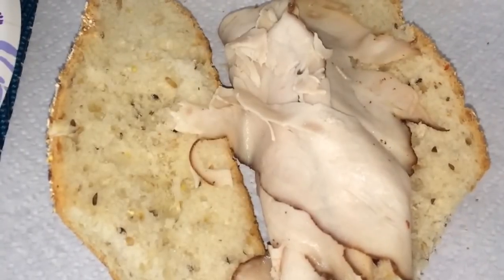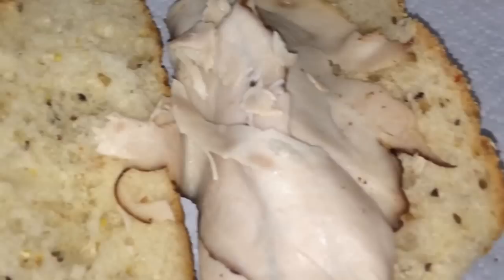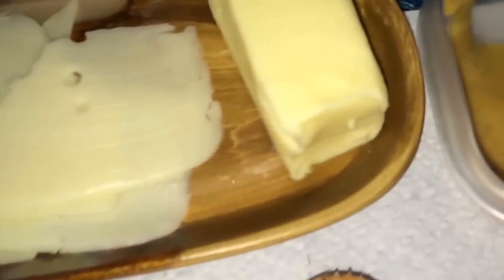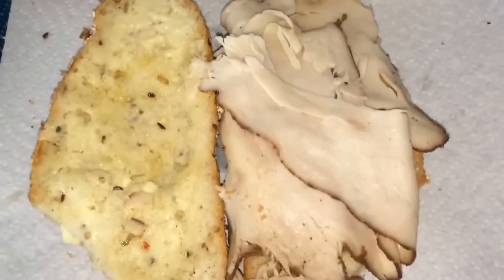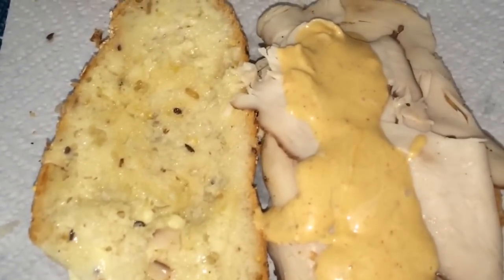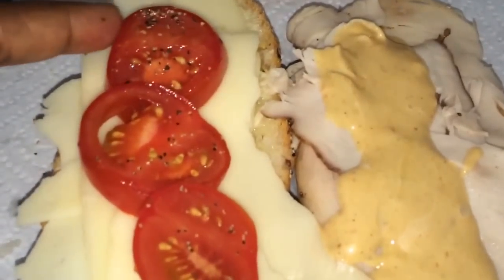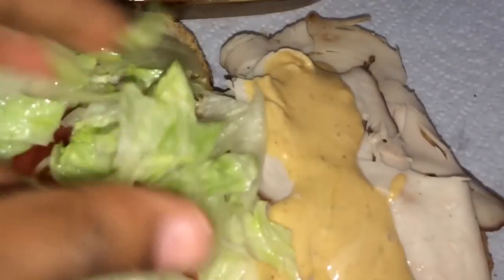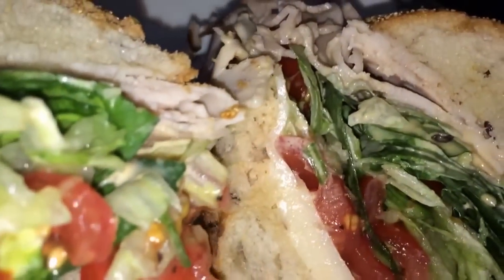How to make SANDWICH The Haitian Way...